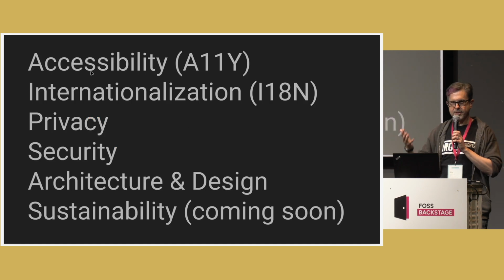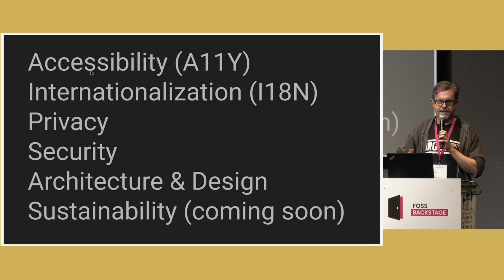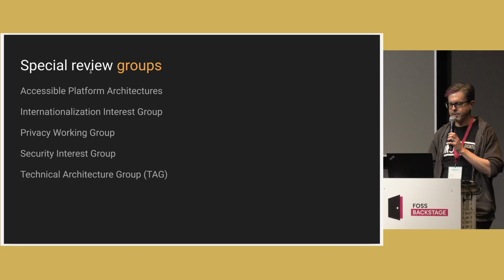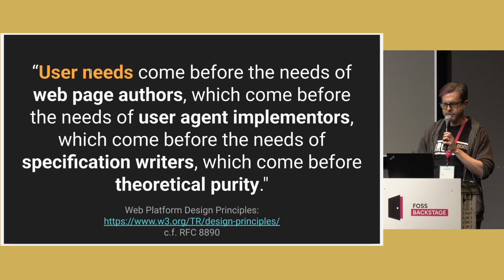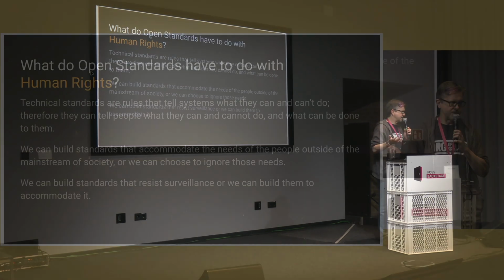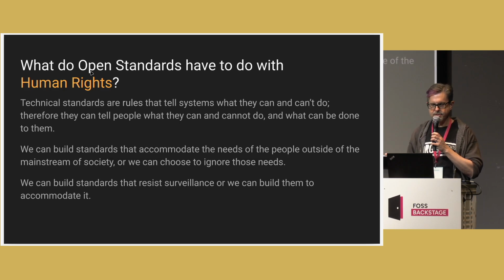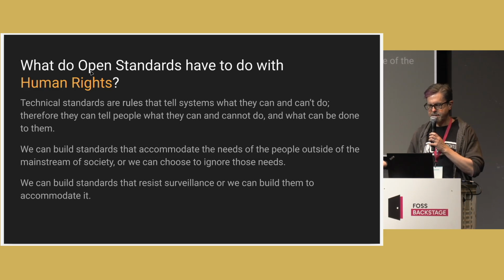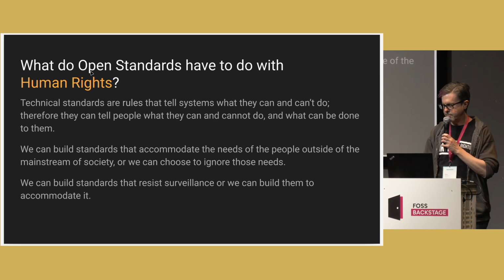Daniel Appelquist – Shifting Left on Human Rights?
Speaker: Daniel Appelquist

The W3C integrates accessibility, security, and ethics into web standards. Inspired by UN human rights recommendations, this talk explores the W3C’s review process, its vital importance, and how these principles can be applied to other domains.

In Open Standards and specifically in W3C, we have a culture and a process of wide review to ensure that specifications that
move through our process are evaluated for things like accessibility, internationalisation, privacy and security. We also have
introduced ethical considerations. Meanwhile the UN Office of the Hight Commissioner of Human Rights has released a report last
year about how Open Standards development organisations can and should be incorporating human rights into their process. This
talk is a speed run through what we're doing in this space in W3C, why it matters - and hopefully how it could be applied to other
domains.